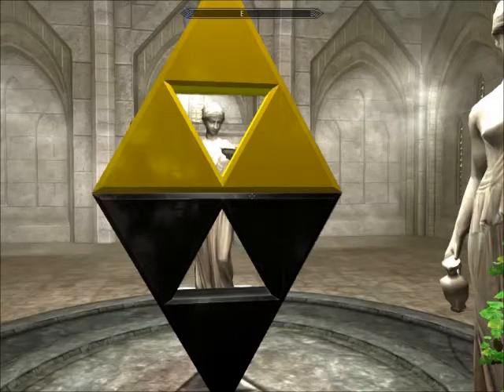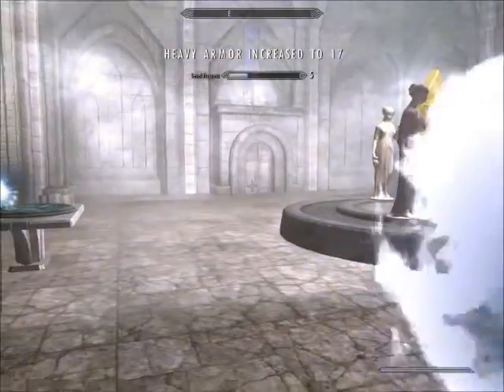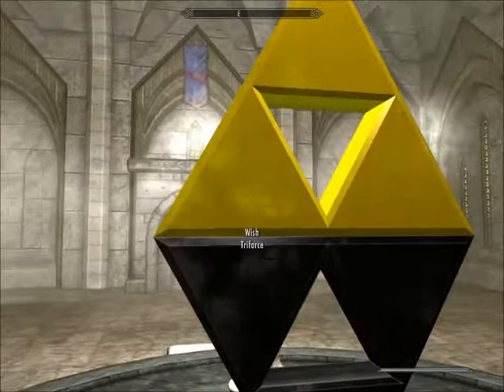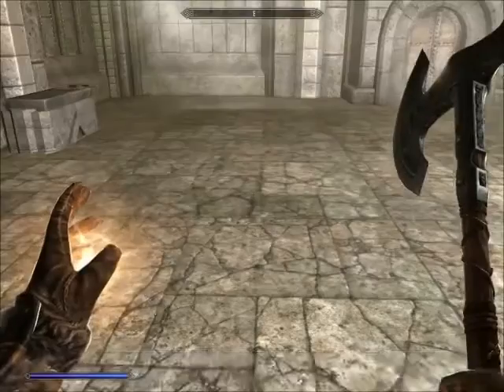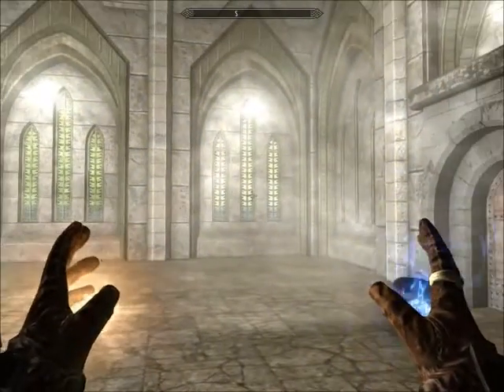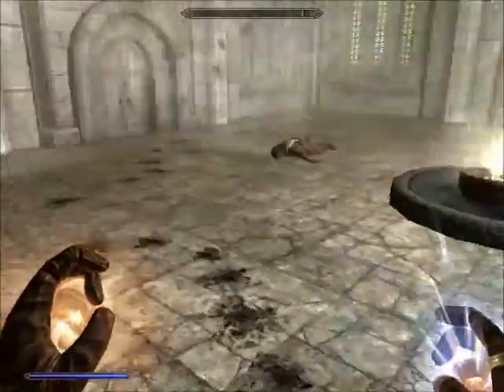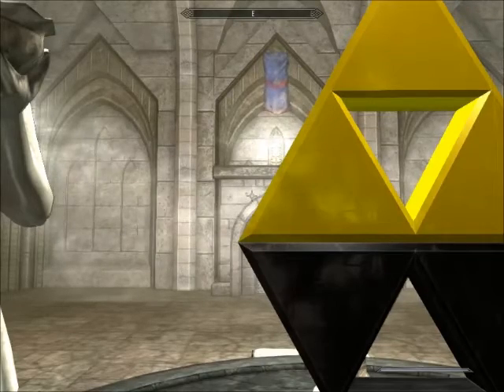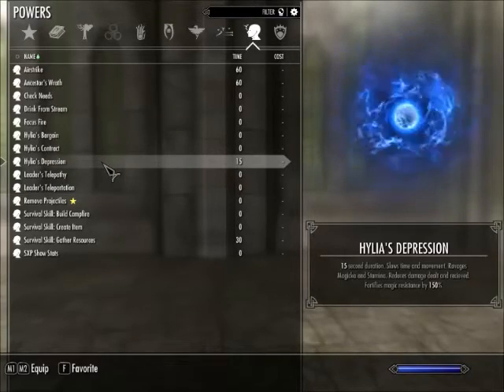Triforce - Relics of Hyrule Video Guide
A look at THE Relic of Hyrule and end goal of the mod's "story," the Triforce. Both of them. The Triforce's inclusion was planned since the inception of the mod, but the time wasn't right until version 6.0.